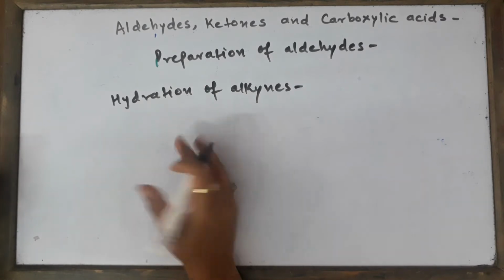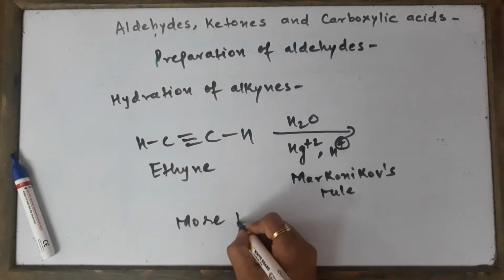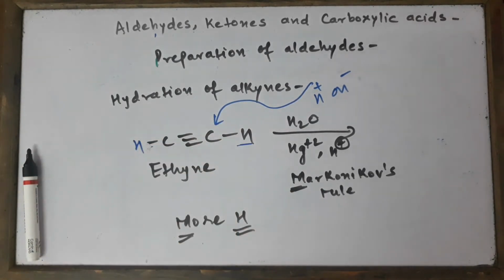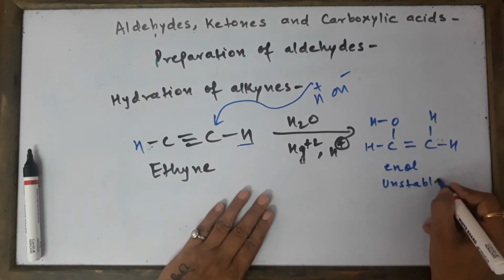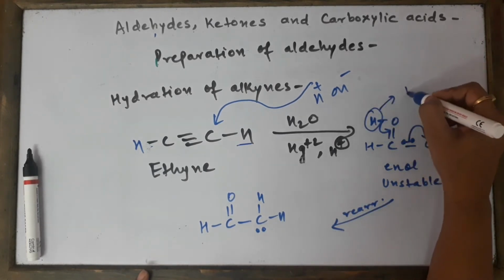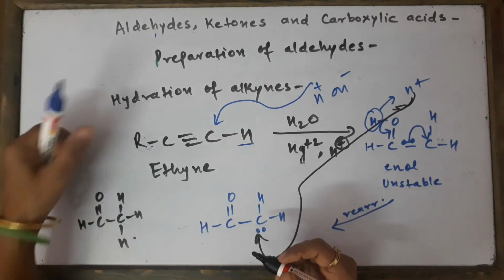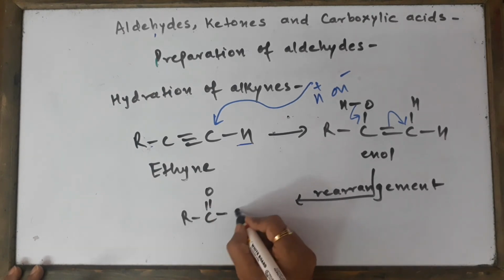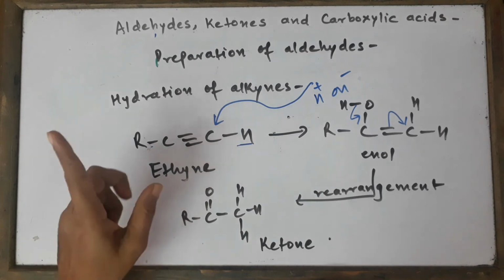Preparation of aldehydes from.alkynes-CLASS XII